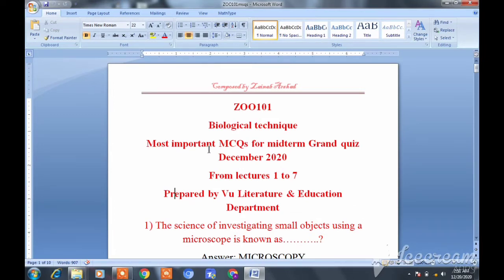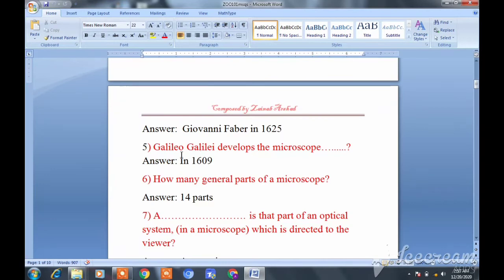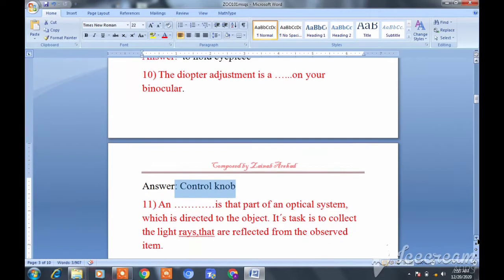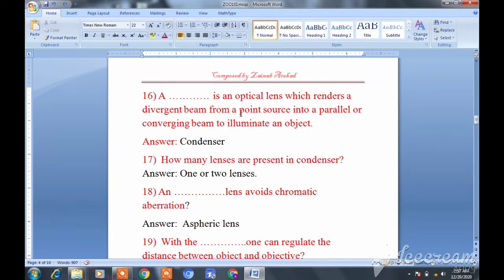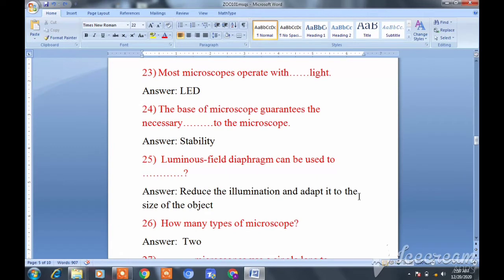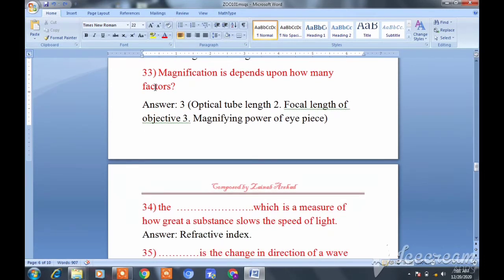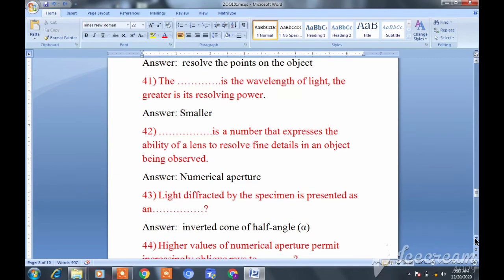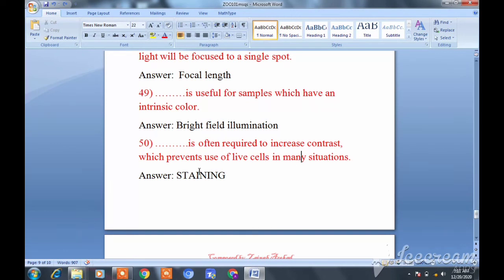Zoo101 Grand quiz preparation 2020